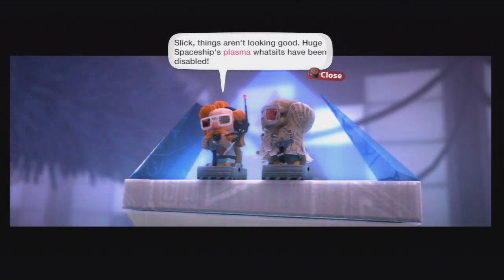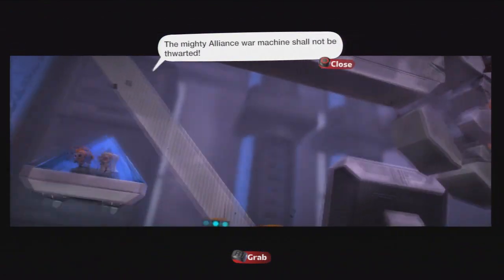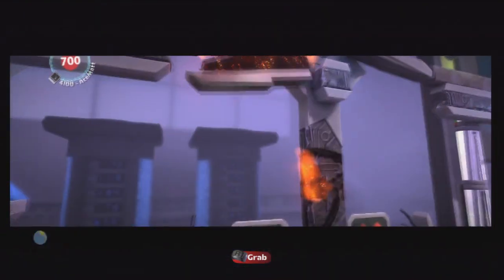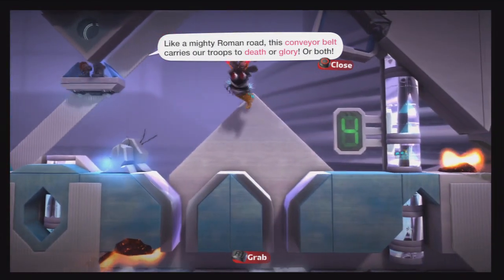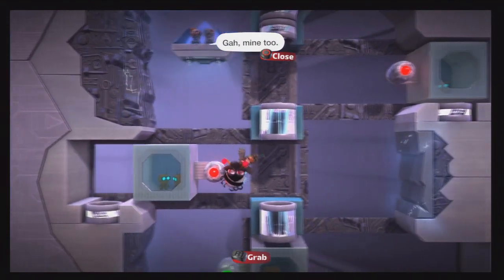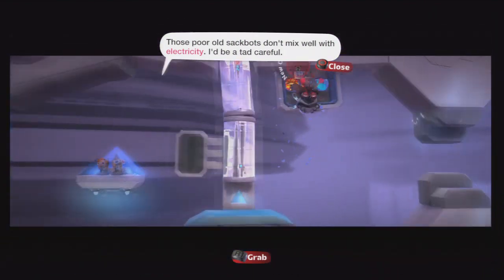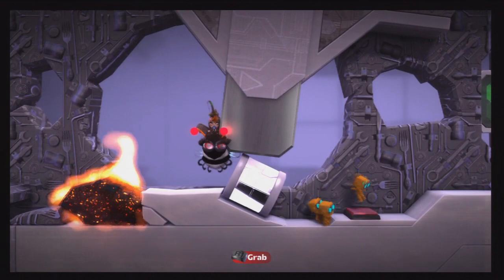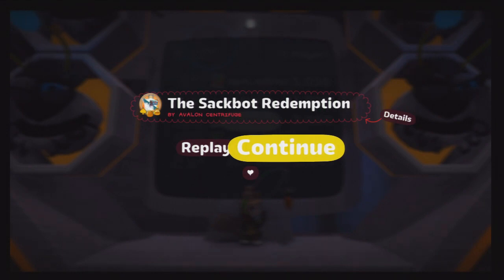Little Big Planet 2 100% -The Sackbot's Redemption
Welcome to part nineteen of a 100% Walkthrough of the game!
Mission 15 - The Sackbot's Redemption
Any items missed will be covered in a future episode (after the requirements have been met)